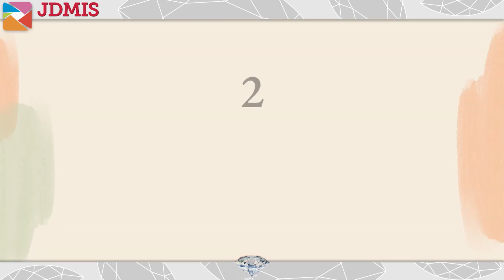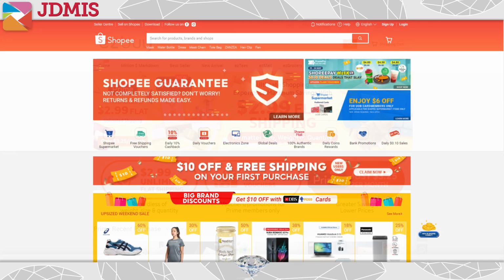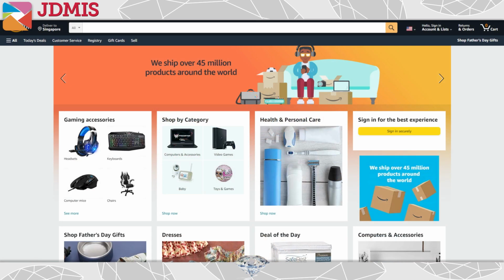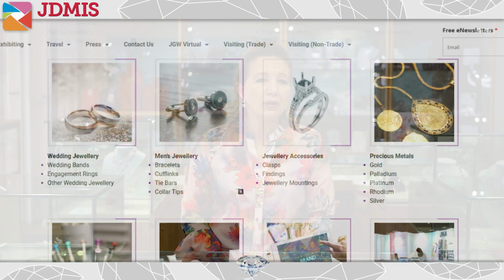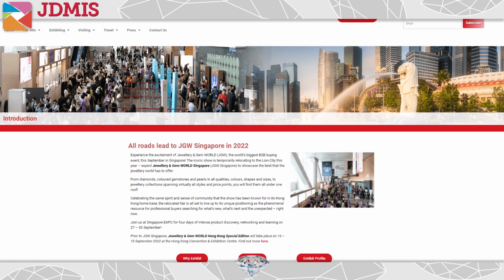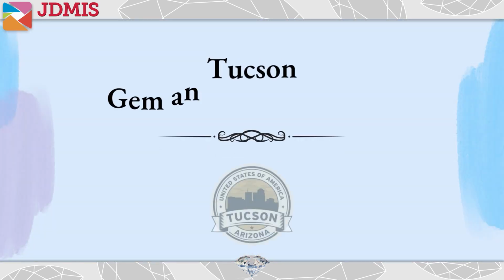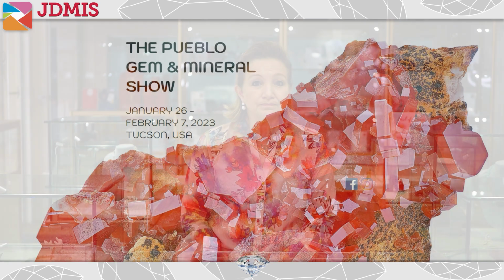💎Are you buying from good jewellery suppliers? | Where to get good quality jewellery making supplies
Are you on the lookout for reliable suppliers for jewellery materials and tools?

In this video, Tanja Sadow, the Dean and Founder of JDMIS, shares 4 ways to acquire jewellery supplies and tools, as well as some common pitfalls to avoid during your purchase.

One of the biggest challenges in starting a jewellery business is sourcing for quality materials that will enable you to produce long-lasting jewellery for your customers. With easy access to plenty of e-commerce sites and online marketplaces nowadays, shopping for supplies has never been more convenient. However, the sheer number of sellers online also make selection of good quality materials more difficult - remember that you get what you pay for.

For more details on how to get your supplies and a list of the local (Singapore) and international suppliers used by JDMIS and its graduates, please check out the Jewellery Supplies Guide

0:00 Where can you find good quality jewellery supplies?
0:33 4 ways to acquire your jewellery supplies
0:55 Option 1 - Brick-and-mortar stores
2:24 Option 2 - Online Marketplace Resellers
3:59 Option 3 - International Jewellery Specialty Sellers
5:09 International Seller Recommendation 1 - Rio Grande
6:06 International Seller Recommendation 2 - Stuller
6:43 International Seller Recommendation 3 - Fire Mountain Gems and Beads
7:14 Tips when considering cheaper supplies options from China
7:46 Option 4 - Jewellery Fairs
8:02 Hong Kong Gem and Jewellery Show
8:56 Tuscon Gem and Jewelry Shows
9:39 Beyond finding the right suppliers

🔸About the JDMIS:

The JDMIS is a unique school in Asia providing Jewellery Design and Management Programs.  JDMIS welcomes industry professionals, jewellery enthusiasts and students with a passion for jewellery to explore the world of Jewellery Design, Fabrication and Business.

There are fewer than 300 official schools in Singapore registered with the Singapore Council for Private Education and we are proudly one of them.

Join over 4500 graduates of JDMIS programmes who hail from all walks of life, jewellery firms large and small, and a wide range of backgrounds and experiences both design and management studies